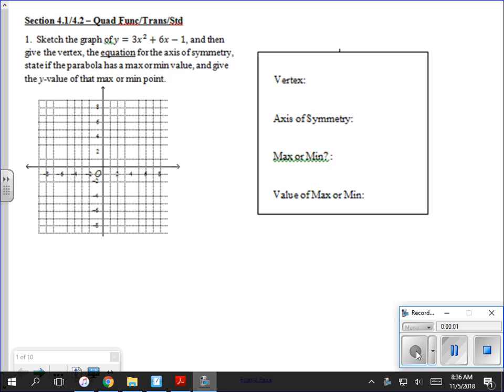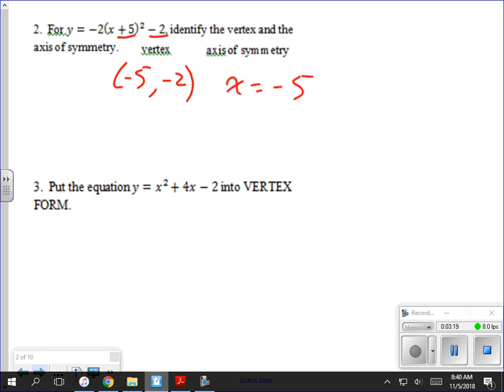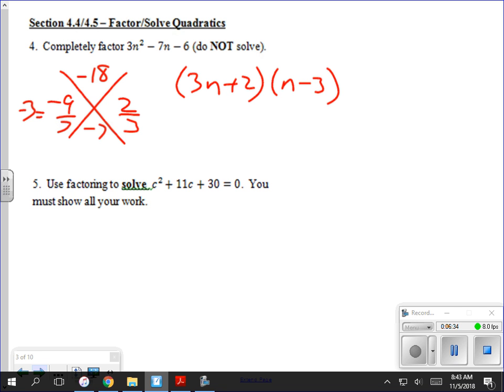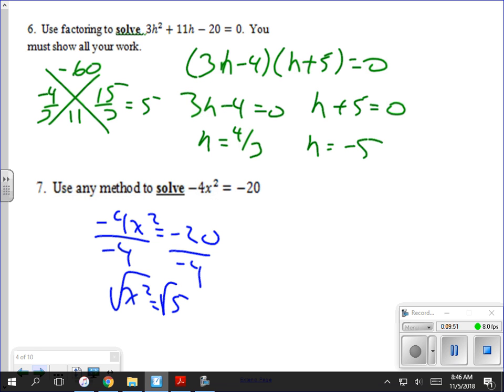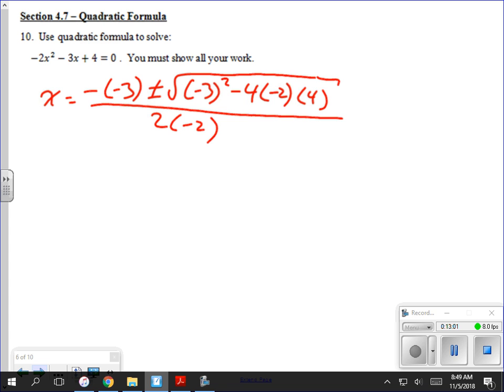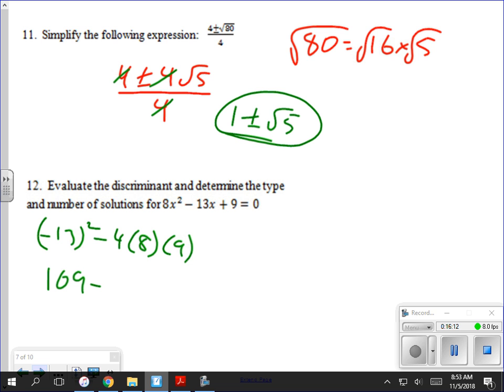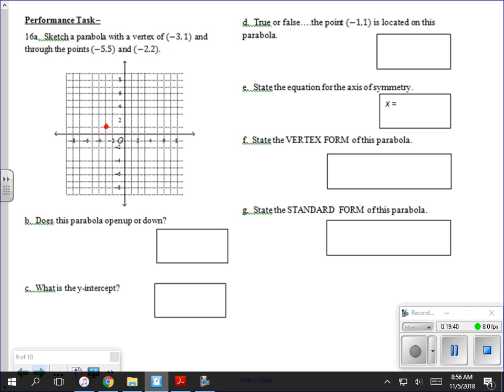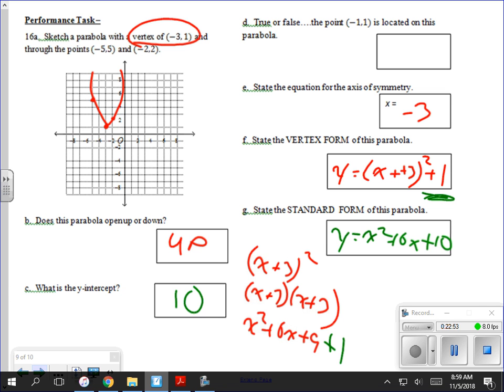Algebra 2 ch 4 practice test